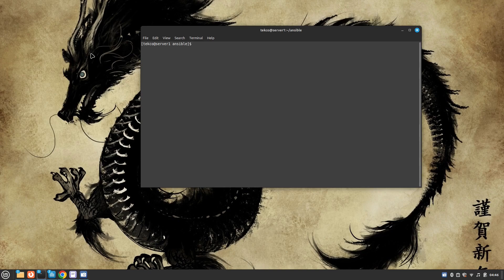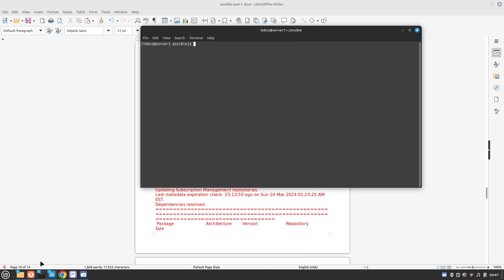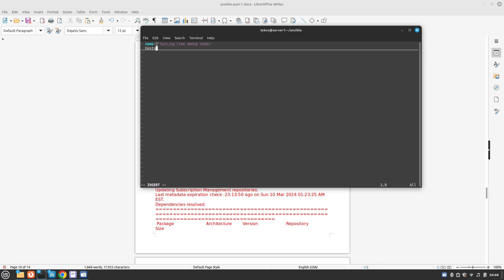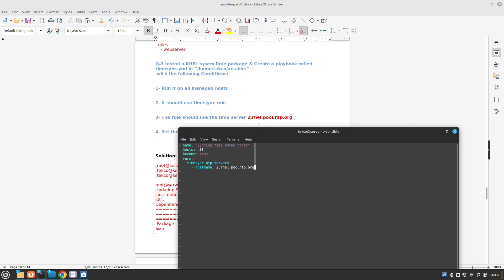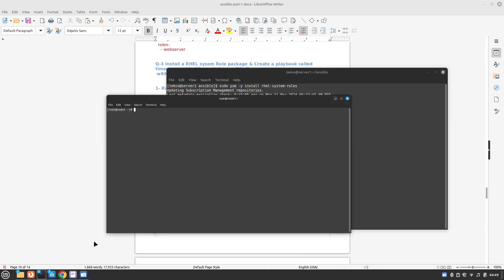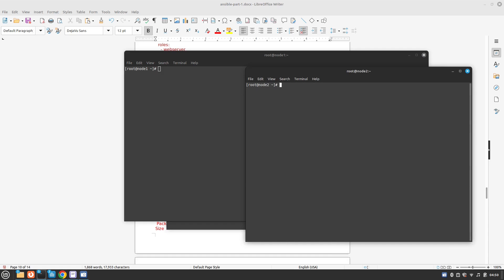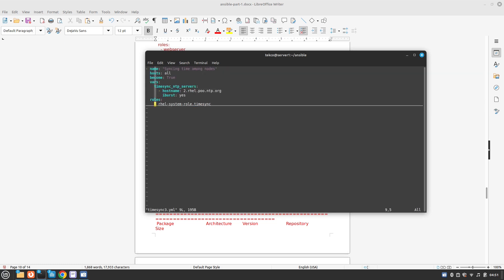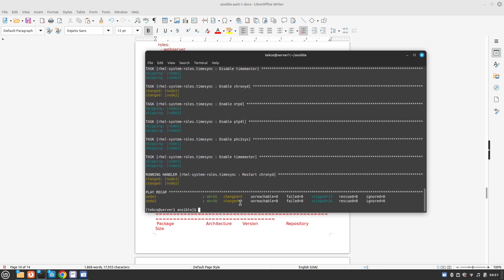Question 3 | TimeSync Roles | In-Depth Solution and Best Practices | RHCE-9 | EXAM PREP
RHCE9 Exam Prep: Mastering Question No. 3 - TimeSync Roles - In-Depth Solution and Best Practices
Welcome to RHCE Mastery, your ultimate destination for mastering Red Hat Enterprise Linux 9 (RHEL 9) and acing the RHCE certification exam! In this comprehensive tutorial, we delve deep into the solution for Question No. 3, focusing on TimeSync Roles. Whether you're an aspiring RHCE candidate or a Linux enthusiast eager to elevate your skills, this video is tailored just for you.

🕰️ Key Highlights:
🔄 In-depth Analysis: A thorough breakdown of Question No. 3, providing a step-by-step solution with explanations to enhance your understanding.
🌐 TimeSync Roles Demystified: Explore the intricacies of TimeSync Roles, essential for maintaining accurate and synchronized time across your RHEL 9 systems.
📄 Best Practices: Learn industry-recommended best practices for implementing TimeSync Roles, ensuring optimal performance and reliability.
🔧 Hands-On Demonstration: Follow along with our hands-on demonstration to implement TimeSync Roles effectively.
👨‍💻 Who Should Watch:
   1.  IT professionals gearing up for the RHCE9 exam.
    2. Linux enthusiasts seeking expertise in TimeSync Roles.
    3. Anyone looking to refine their skills in Red Hat Enterprise Linux.

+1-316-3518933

Salman Francis